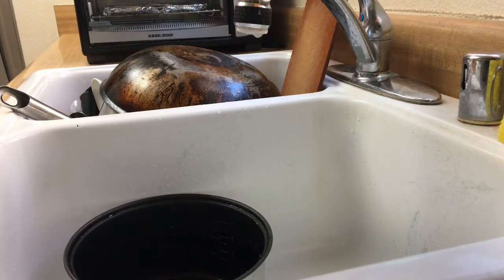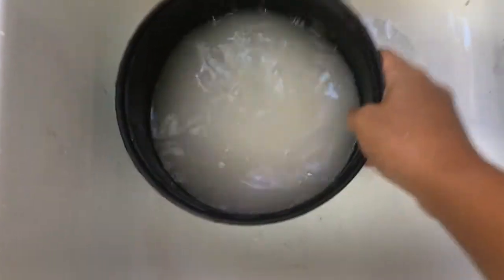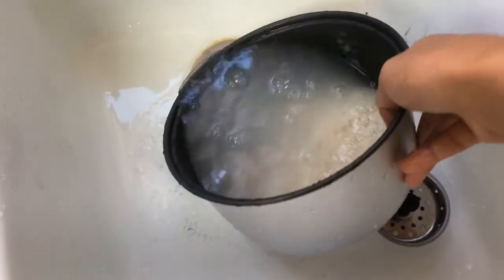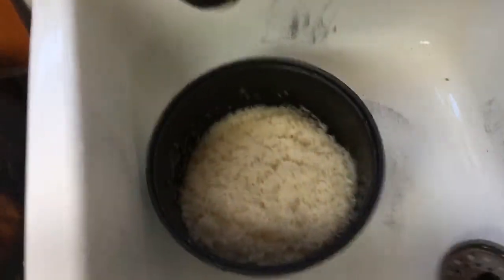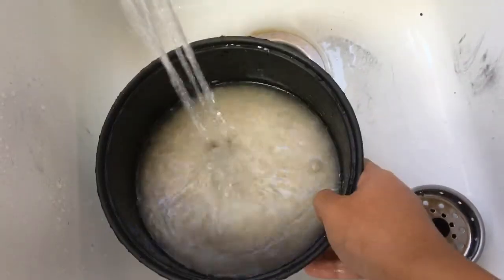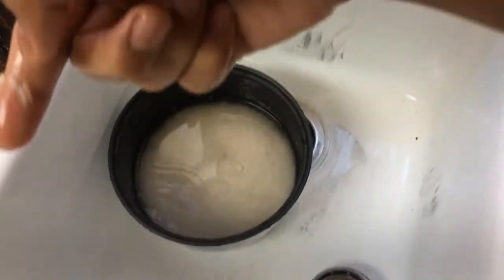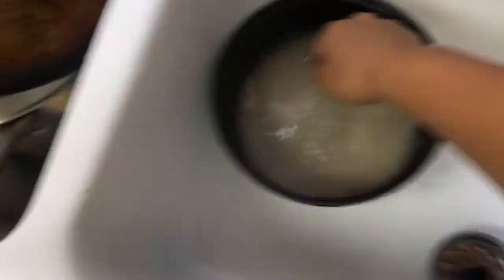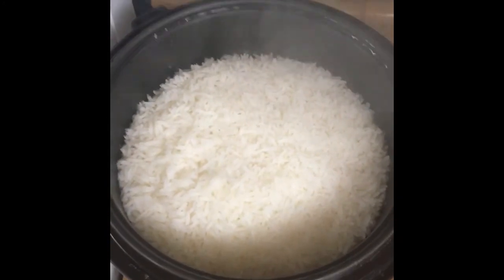How To Cook Rice The aSiAn Way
This is kinda boring.